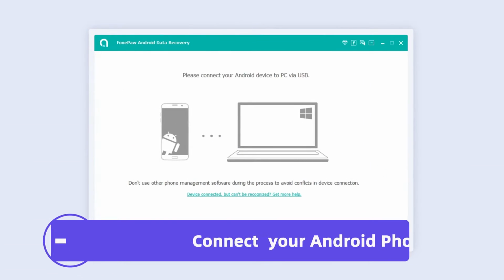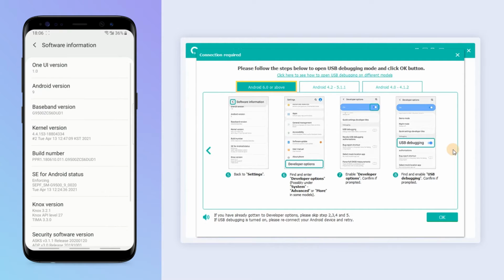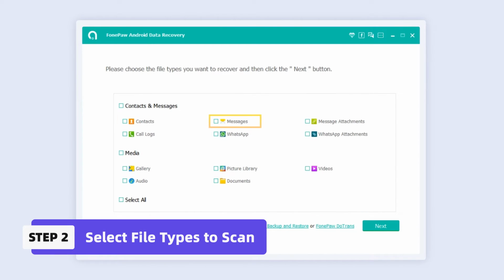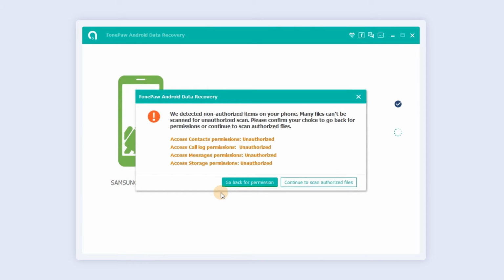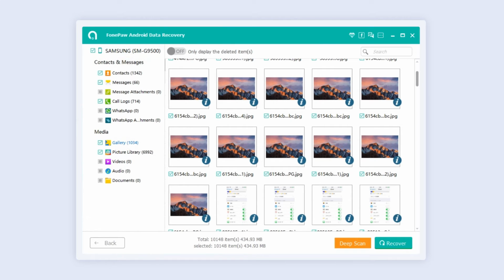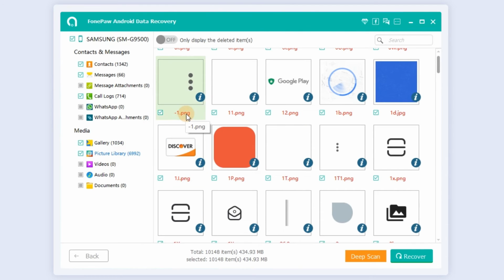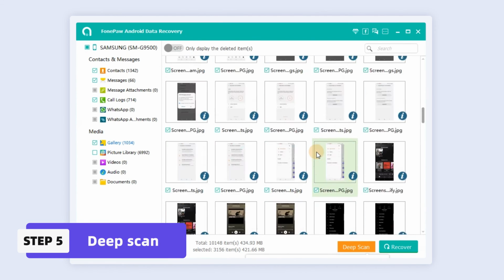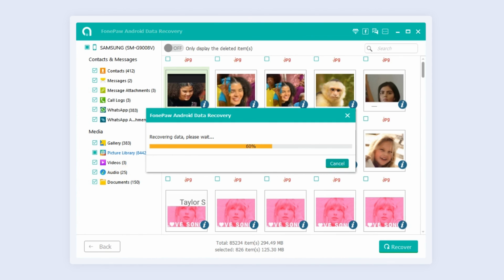FonePaw Android Data Recovery - User Guide - Recover Lost Android Data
This video is about how to use FonePaw Android Data Recovery, providing insights into the supported use cases and the various types of recoverable file formats.

FonePaw will always provide simple and helpful tools, adding to the ease in your life.